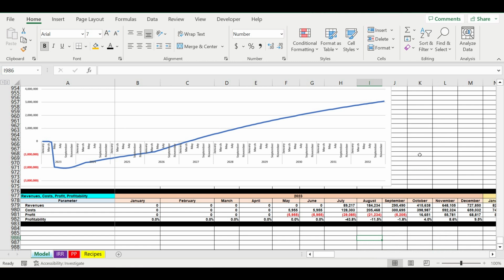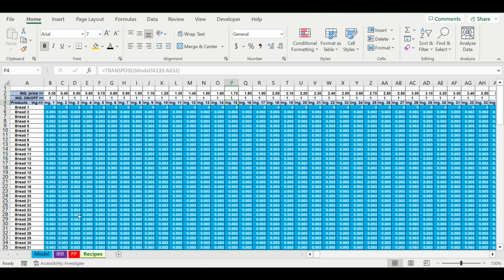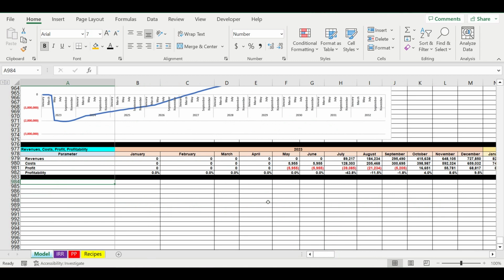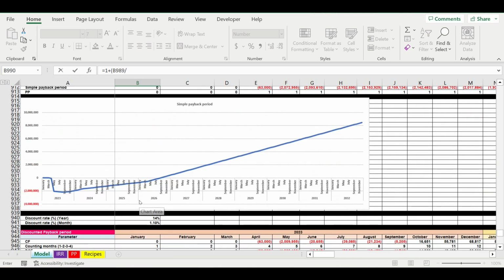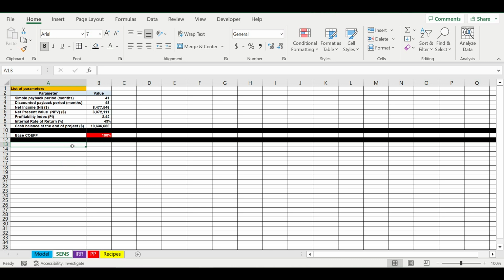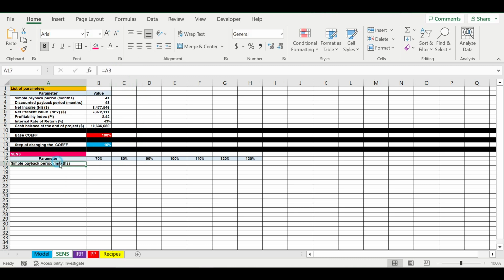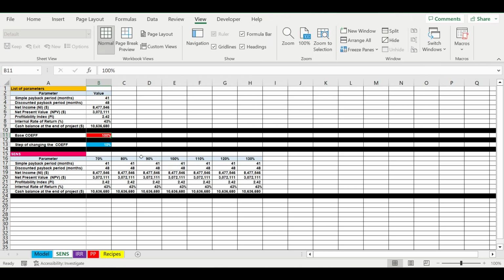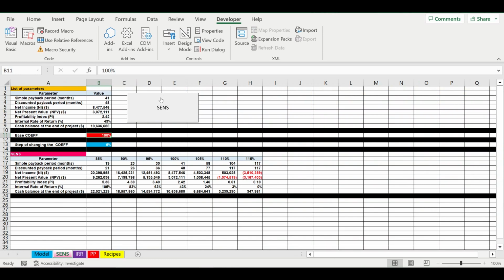Part 14 Scenario Analysis. Bakery business idea. How to start a small business? Business plan. Excel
Bakery business idea. How to start a small business? Part 14. Scenario Analysis. Business plan, financial model.